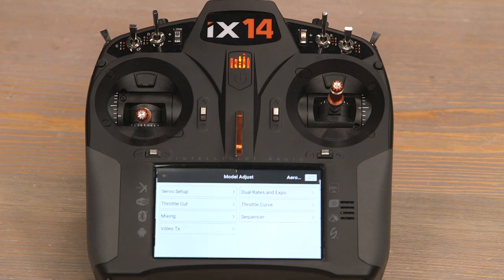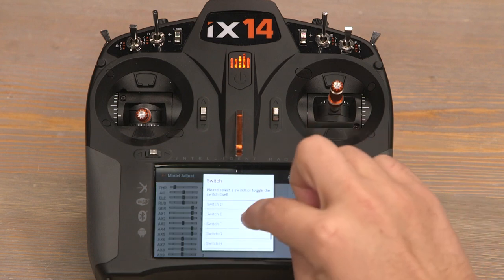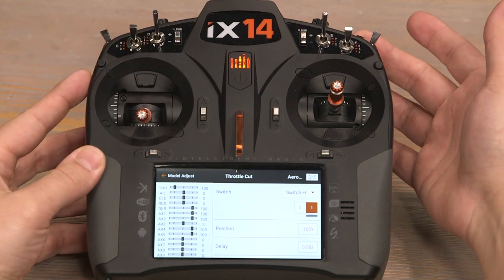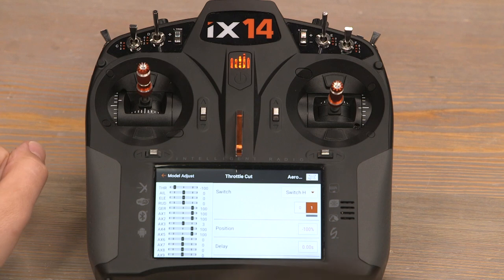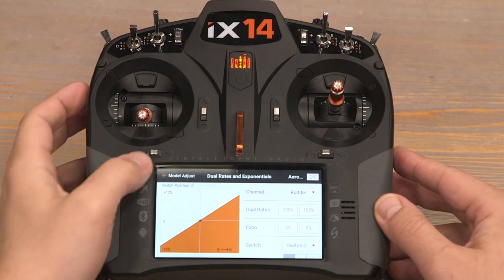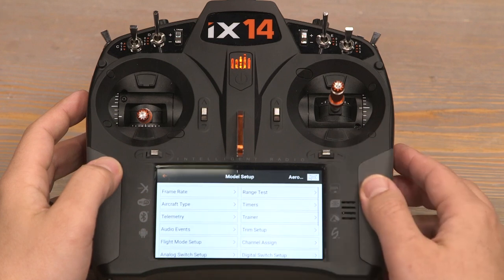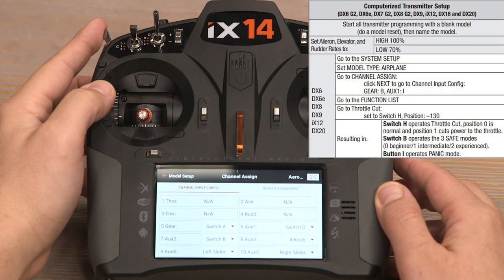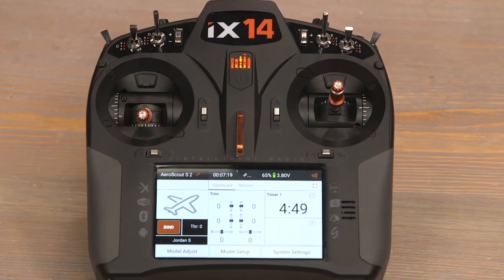Aeroscout S2 Spektrum Transmitter Programming Guide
00:00 DX Radios
07:54 NX Radios
14:06 IX Radios